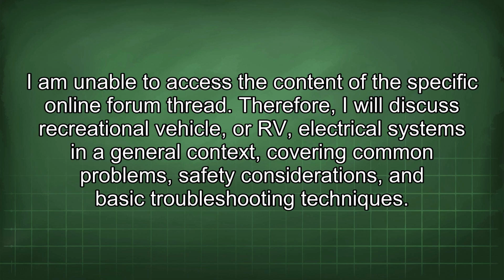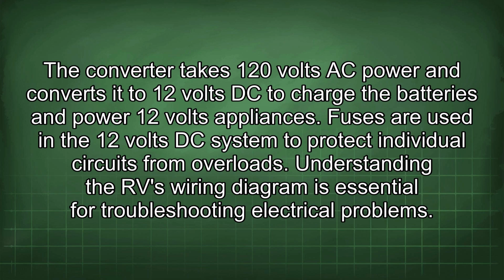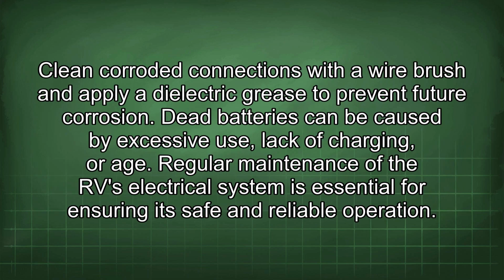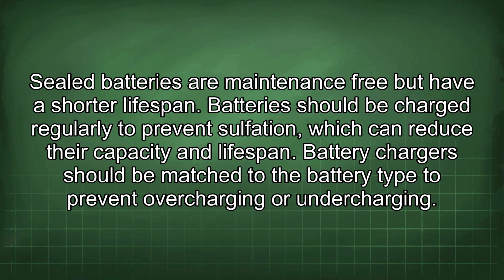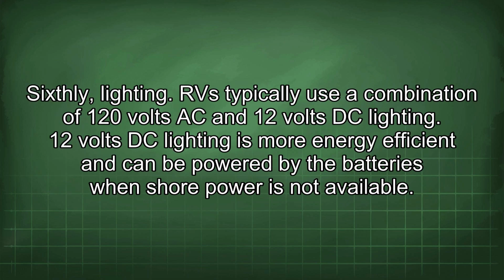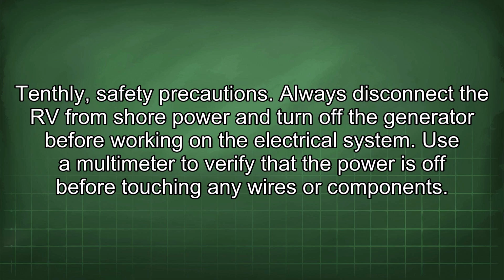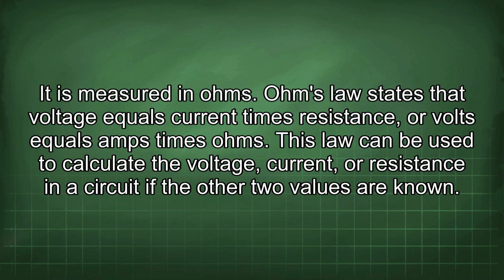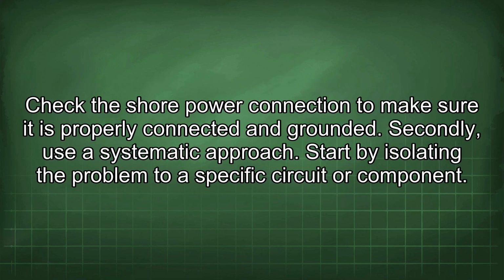Discussing RV Electrical Systems Without Specific Thread Access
Analyzing RV electrical systems generally. This video explores common electrical issues and troubleshooting techniques. Learn about voltage, amperage, wiring, and safety precautions.